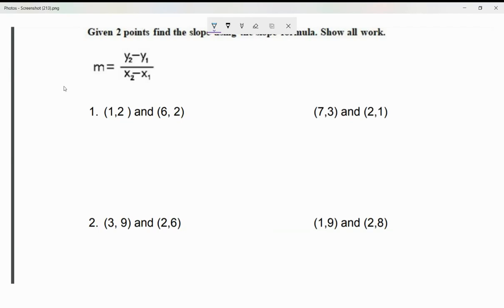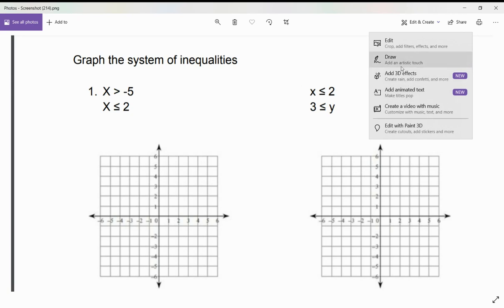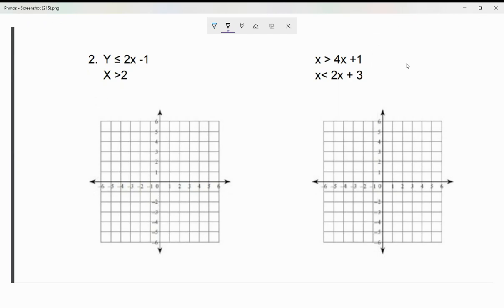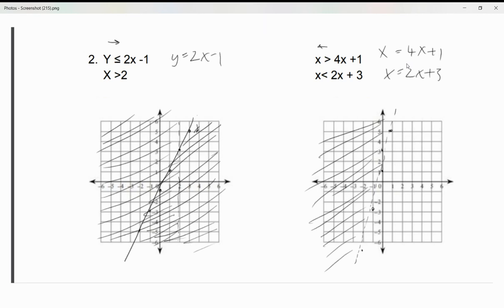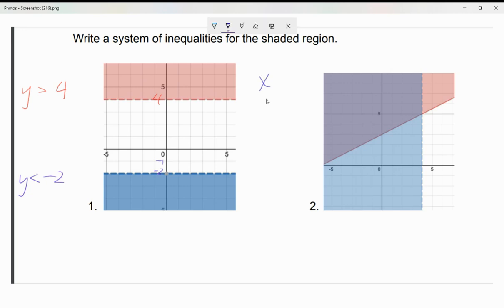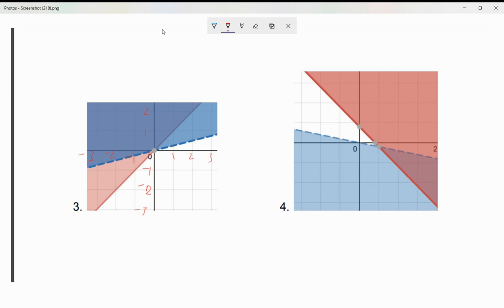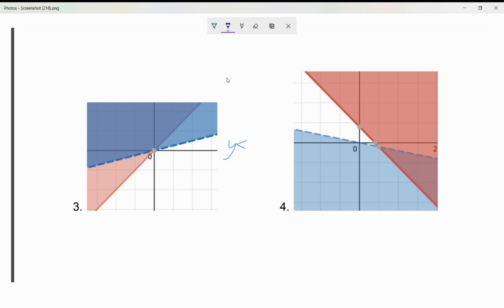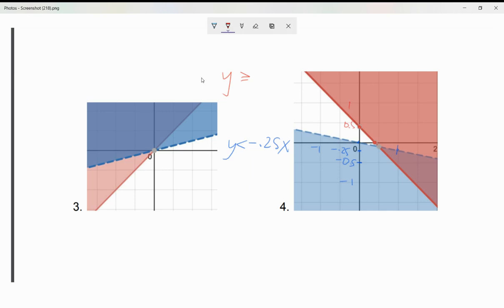7th Grade Math | Lesson 6 #2